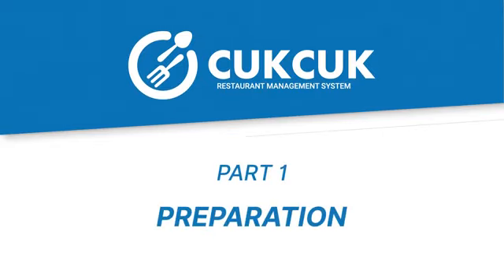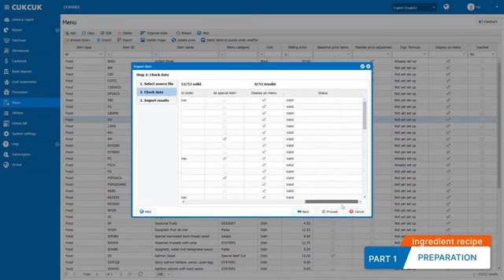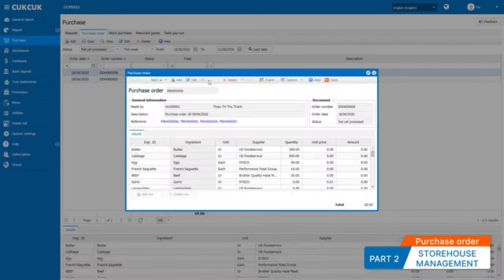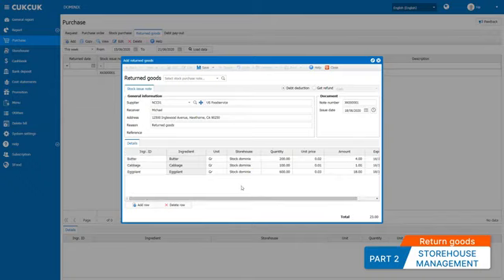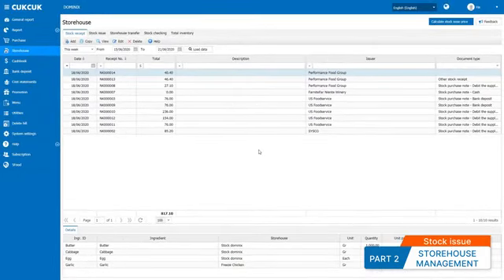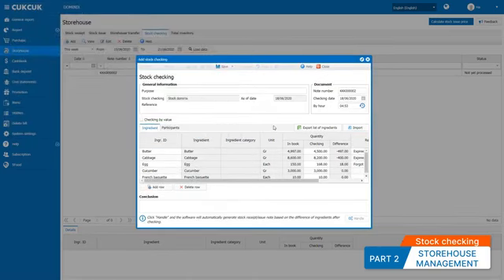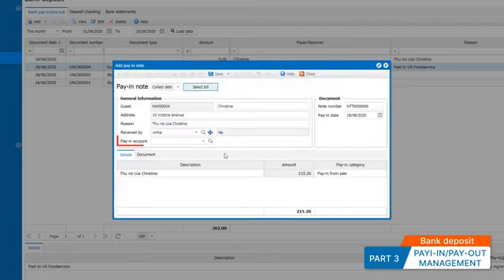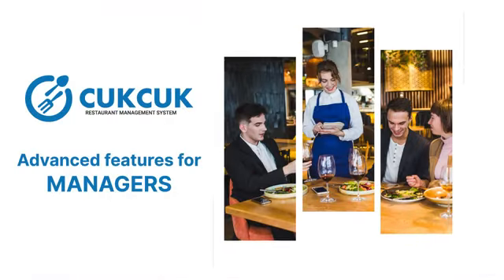CUKCUK Tutorial for Manager Advanced